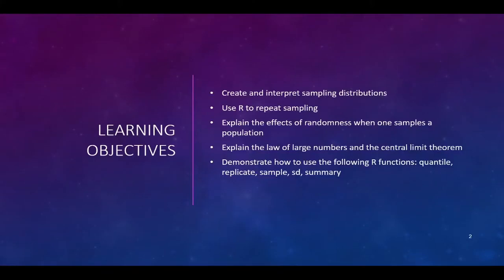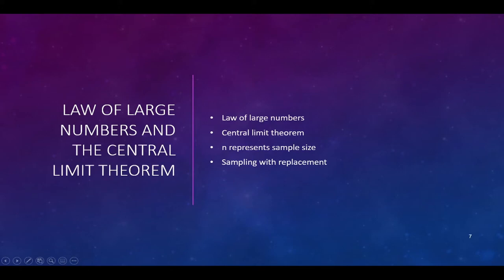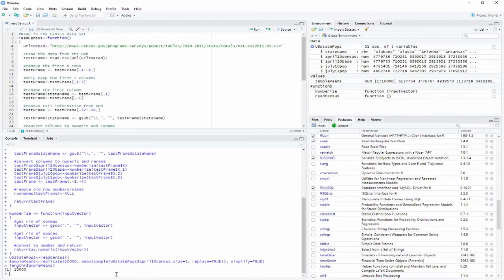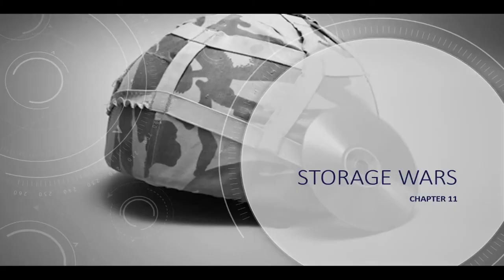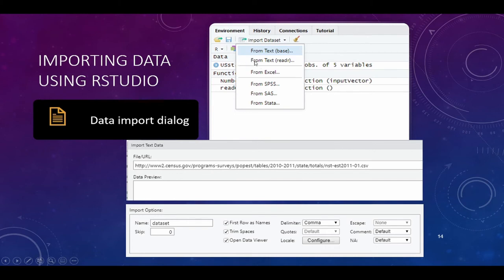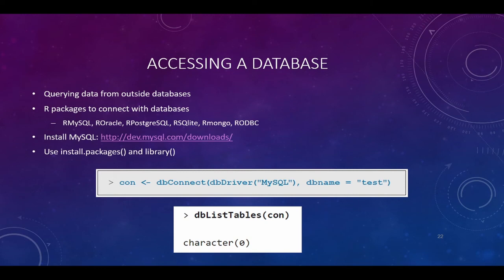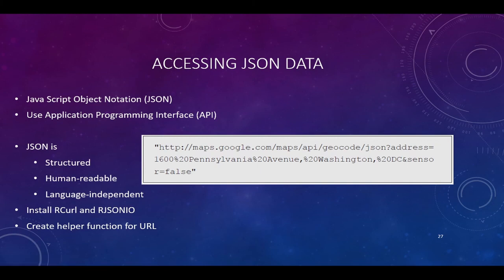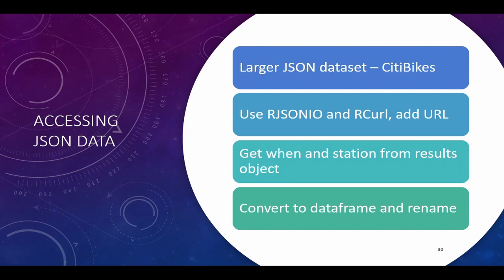Introduction to Data Science ~ Chapters 10 and 11